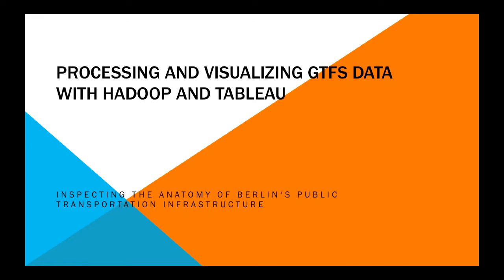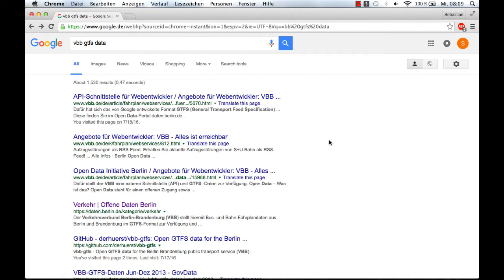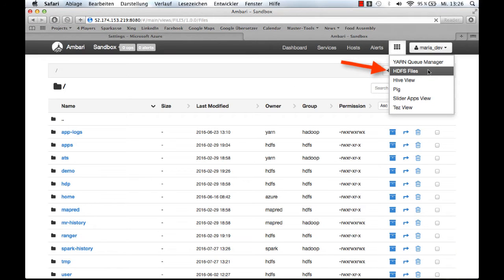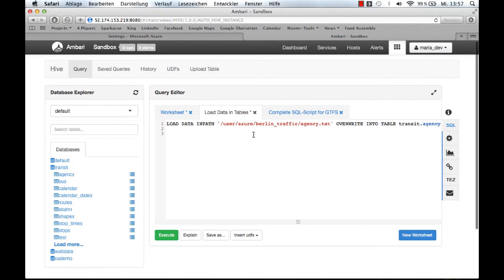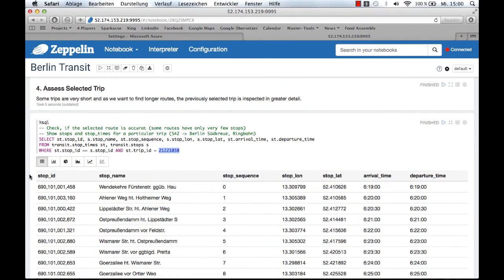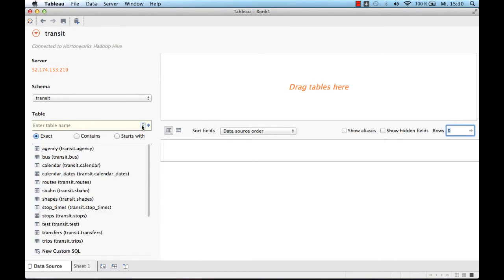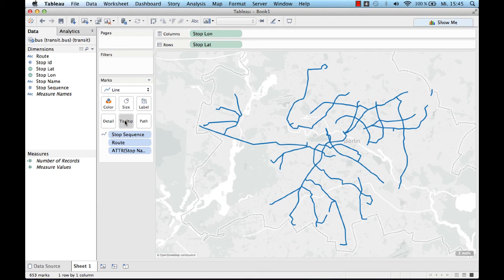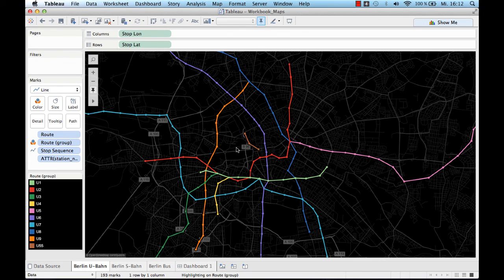Processing and Visualizing GTFS Data with Hadoop and Tableau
Inspecting the Anatomy of Berlin's Public Transportation Infrastructure

1. Preparing the Data (1:24)
2. Loading GTFS Data into Hive (2:48)
3. Exploring GTFS Data with Zeppelin (4:23)
4. Visualizing GTFS Data with Tableau (6:20)